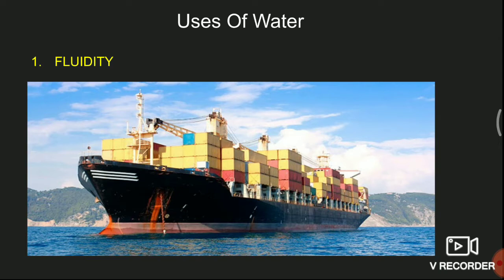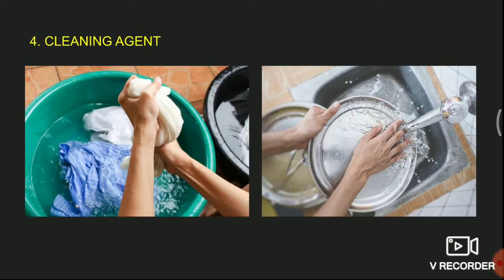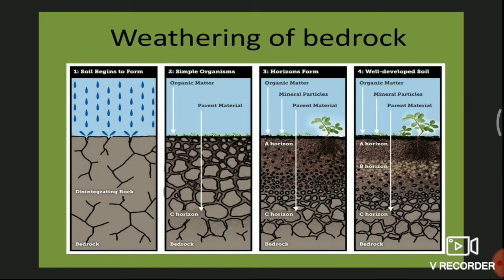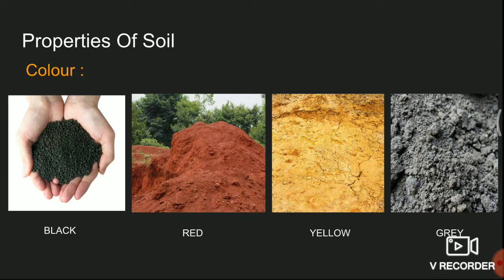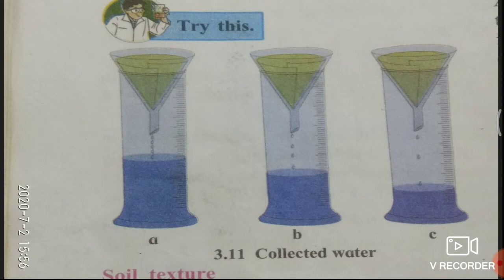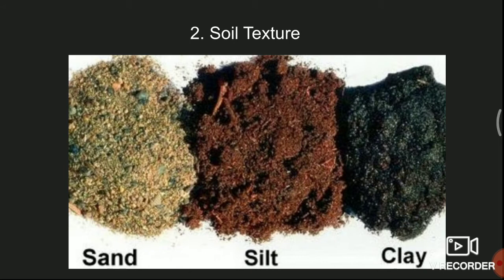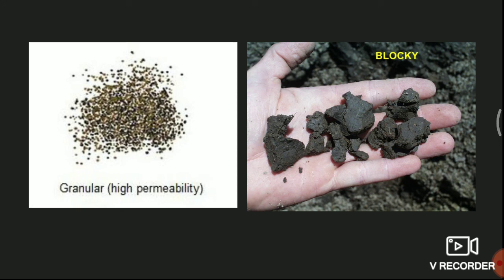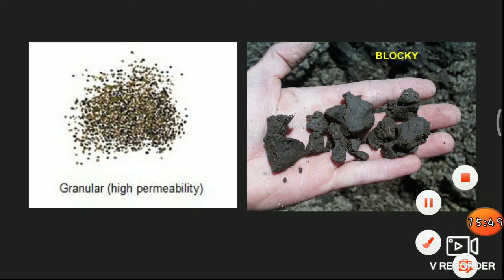060720 | Class VII | General Science | Chapter 3: Properties Of Natural Resources (contd).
Properties Of Natural Resources (contd): Uses Of water , Properties of soil